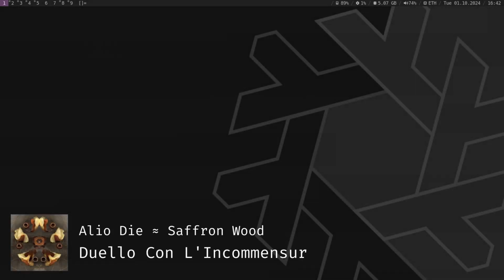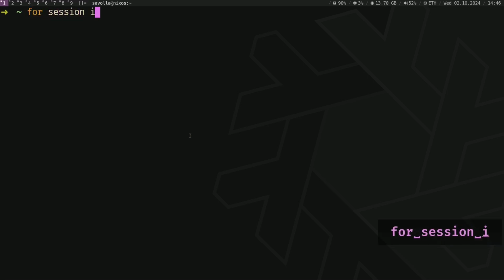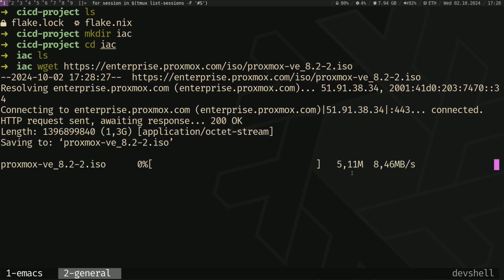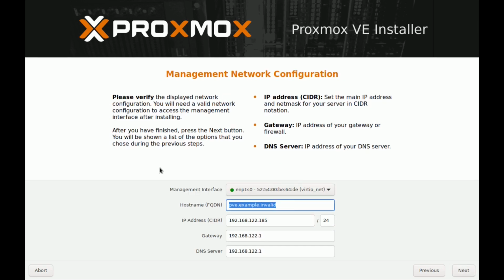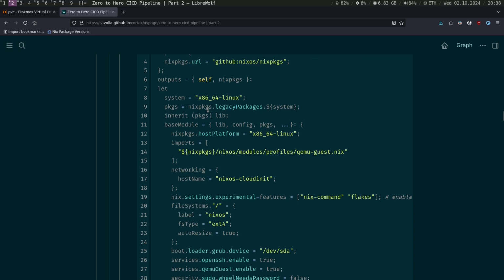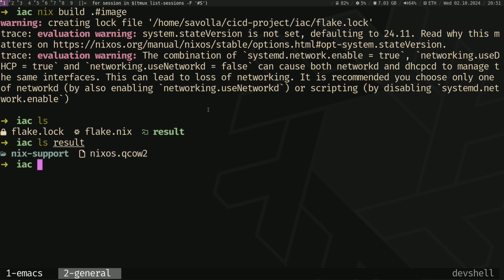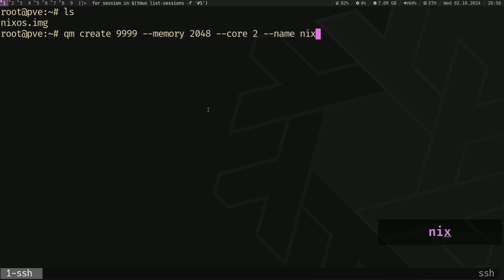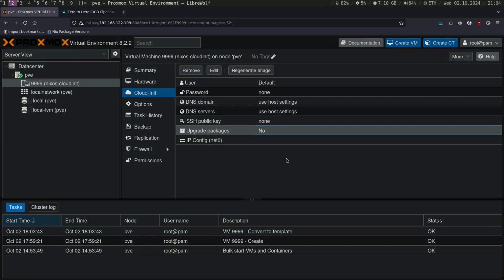Zero to Hero CI/CD Pipeline | Part 2b [NixOS Cloud-Init on Proxmox]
tools used while creating this video:
* kdenlive
* gimp
* audacity